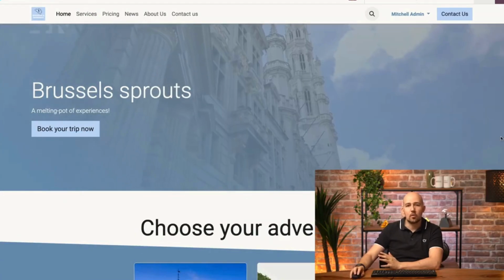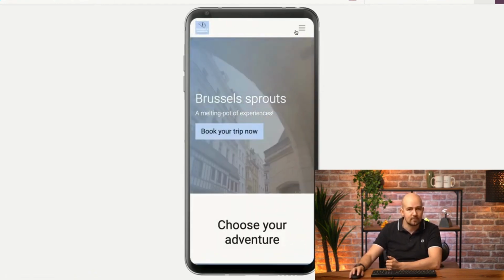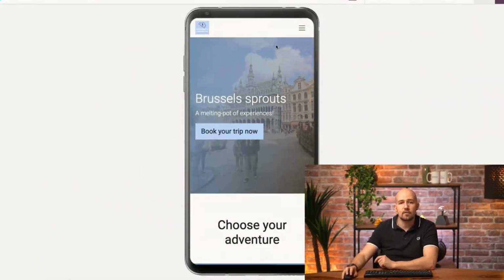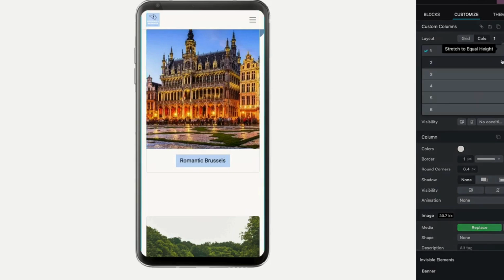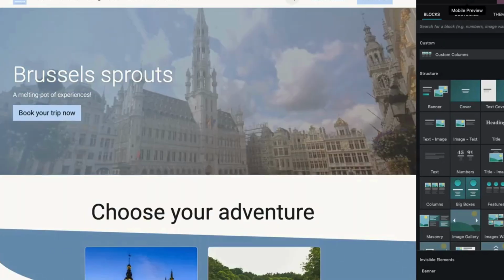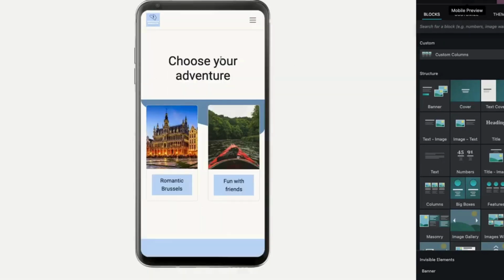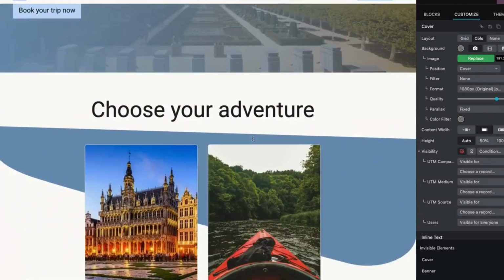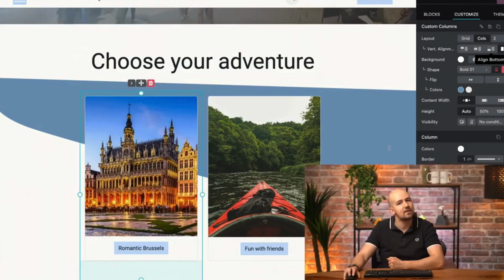Mobile version | Odoo Website | Odoo Authorized Partner Digitech Ccomputers 2024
Learn everything you need to grow your business with Odoo, the best open-source management software to run a company,
In this video, learn how to optimize your website for mobile users.